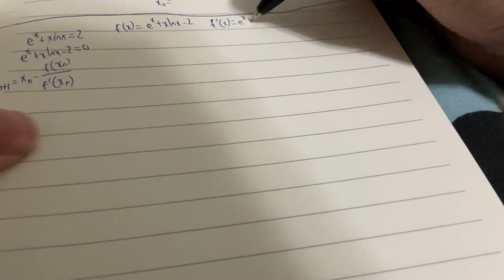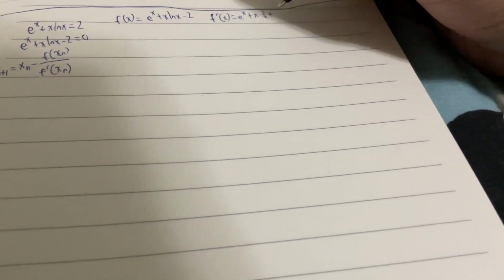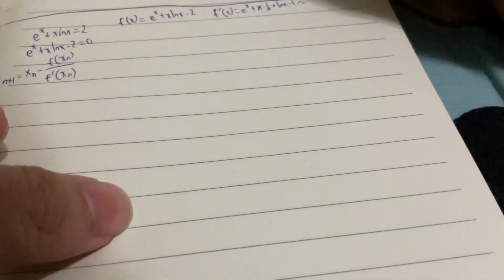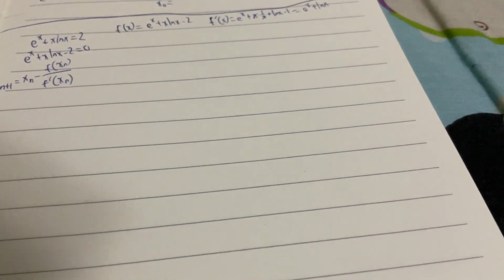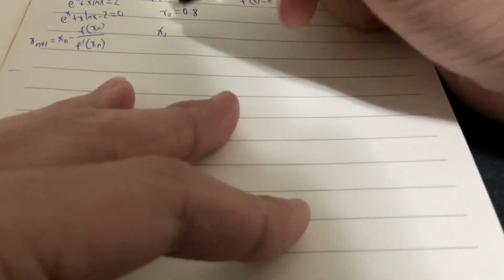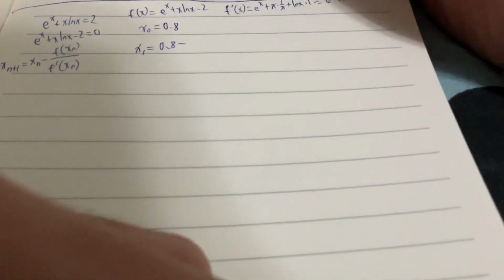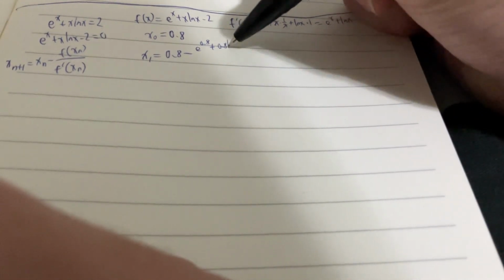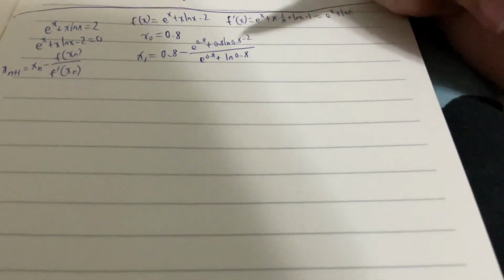Solving e^x+xlnx=2 by using Newton’s Method